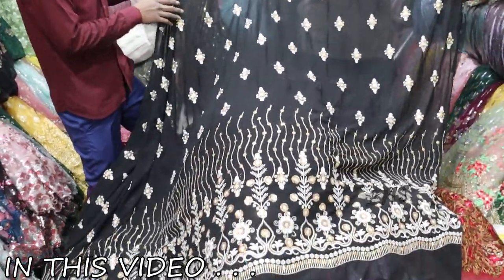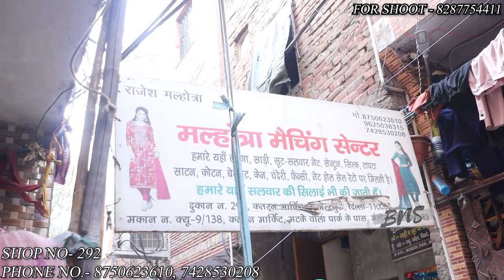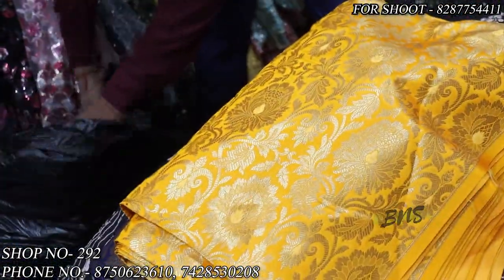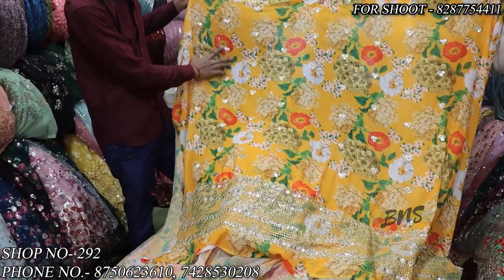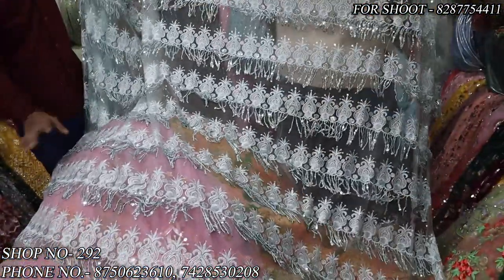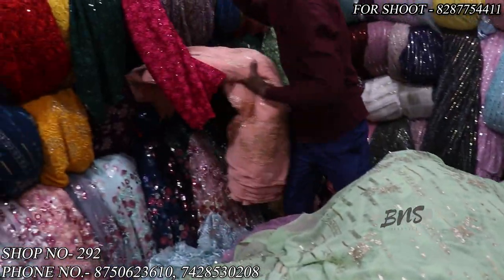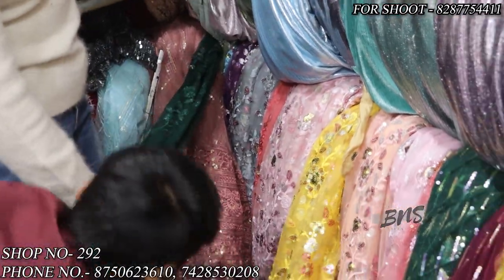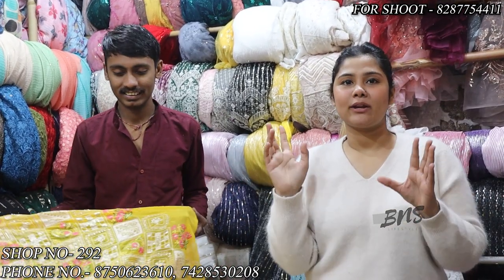दिल्ली का सबसे सस्ता बजार 🤩 KATRAN MARKET 😍 MALHOTRA MATCHING CENTER ❤️ हर तरह का फैब्रिक मिलेगा ❤️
malhotra matching center
SHOP NO:-292

so what are you guys waiting for go & watch our video till the end.

For any business query/Collaboration:-
for any information you can comment or ask us at our social handles we will surely reply to your comments so feel free to comment and give your opinions on our videos so we can improvise our content for you guys. For more fast new videos on like these topics let us know and do tell us what you want to see next.
All the contents and images on this channel belong to me and are protected under copyright law. Kindly DON'T copy or reproduce content without my prior explicit permission.